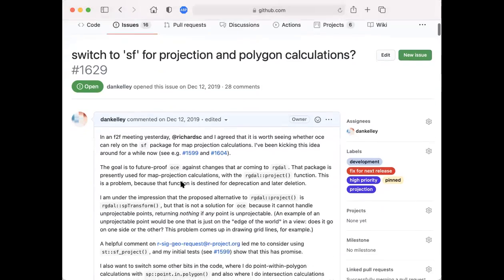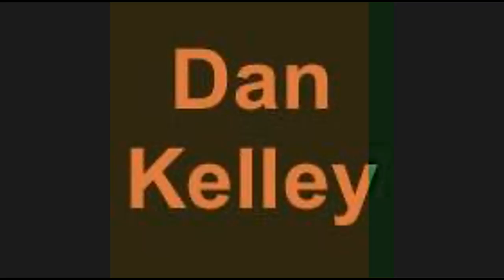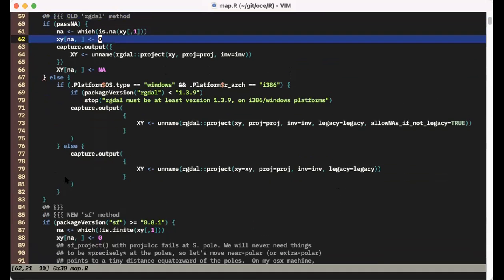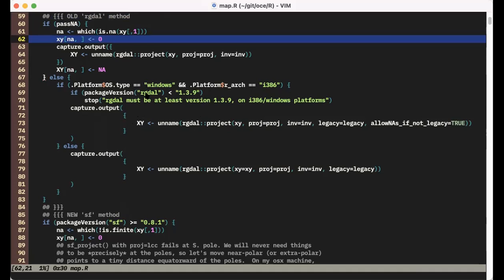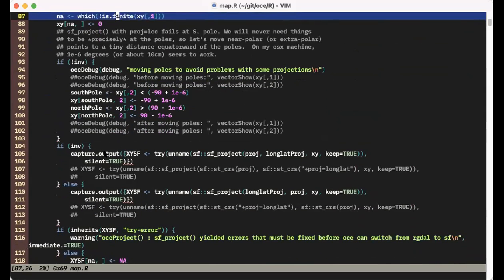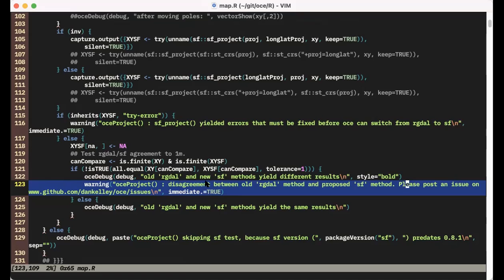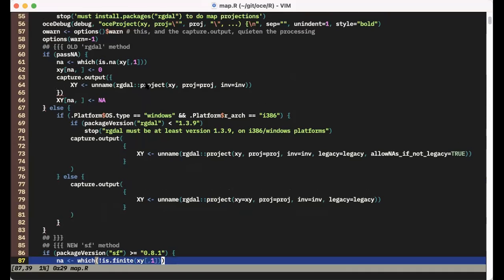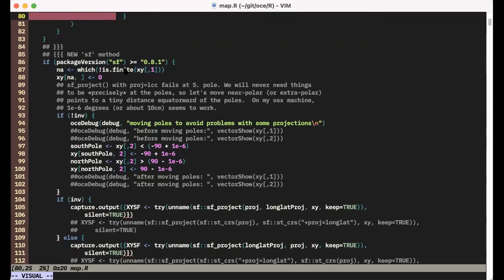oce sf transition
Developer discussion of transition from rgdal to sf for map projections.